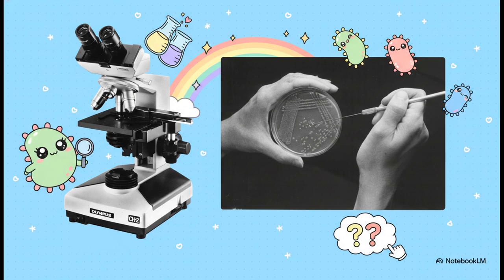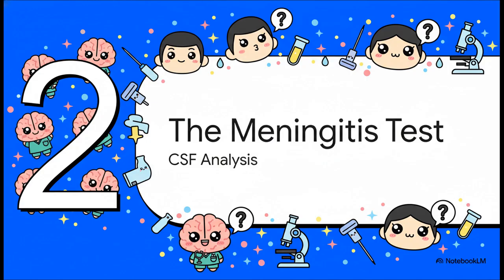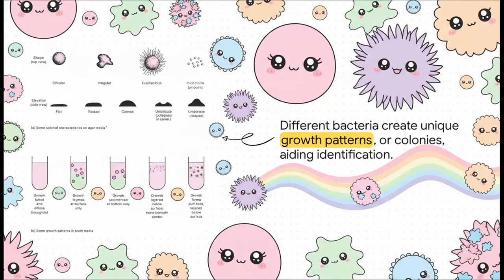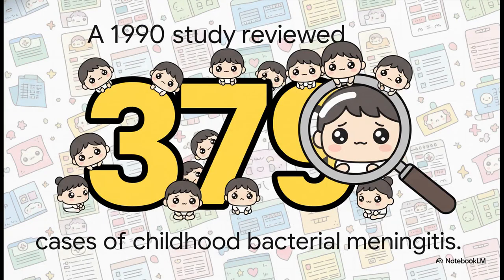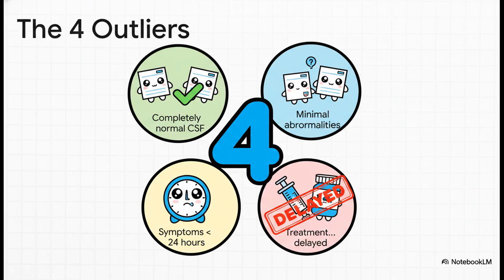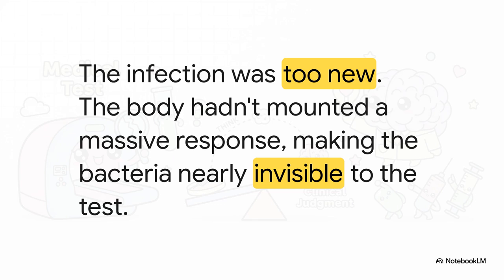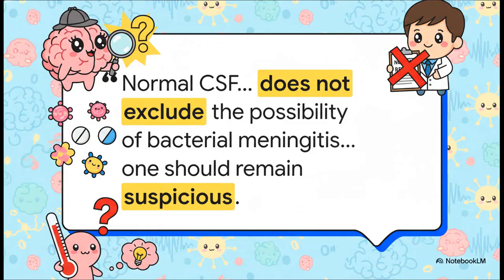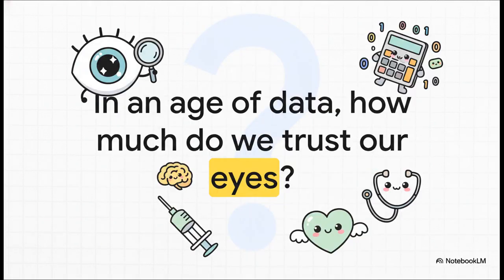PLE Microbiology 3.2◦ Specific Agents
STUDY WHILE YOU SLEEP PODCASTS